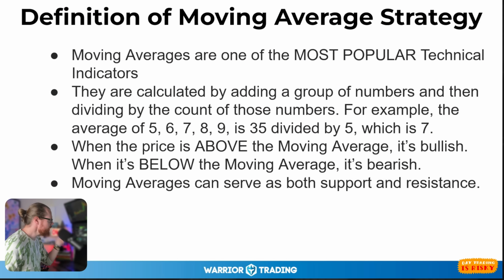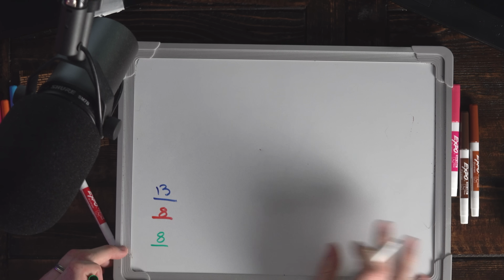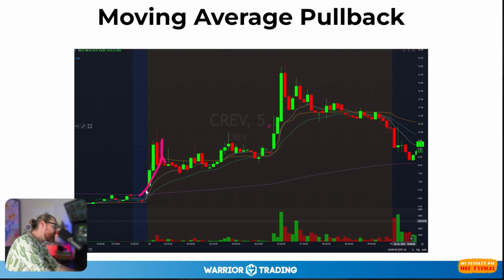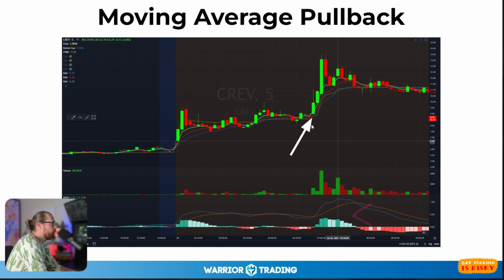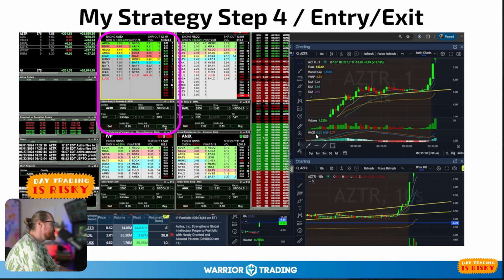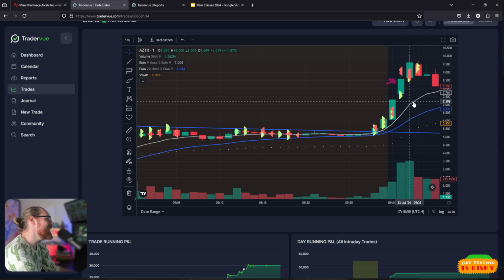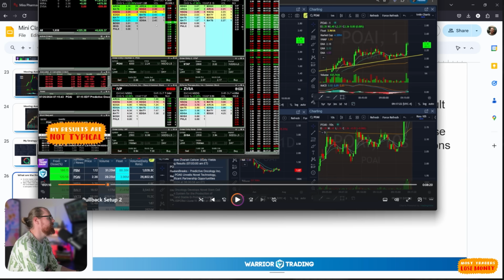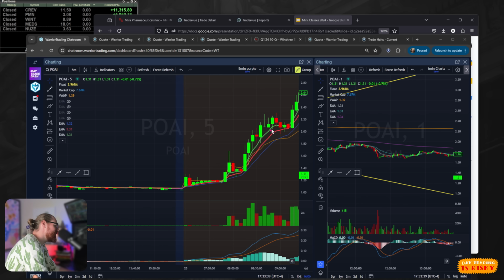The Moving Average Trading Strategy You Need! (Full Training)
Download my Stock Selection Worksheet PDF here!